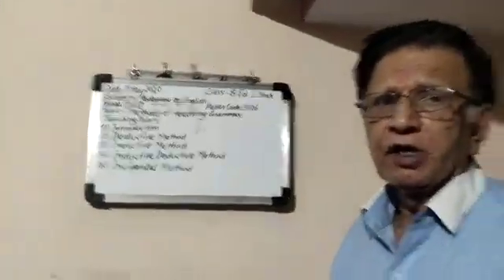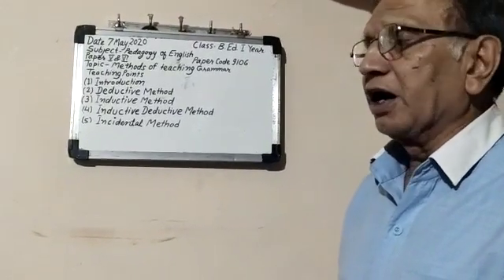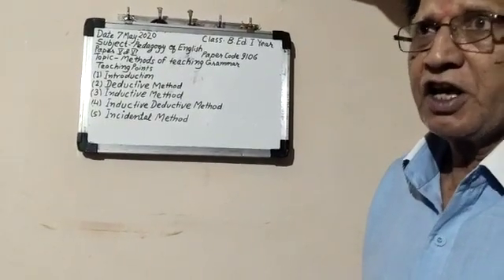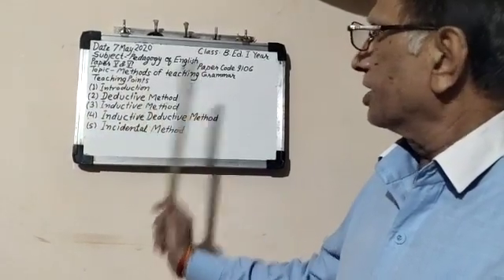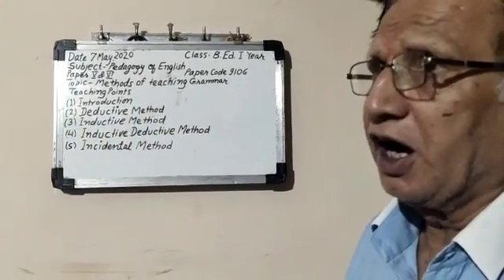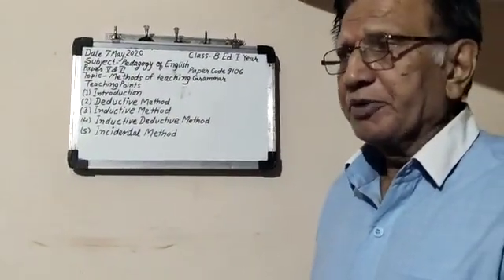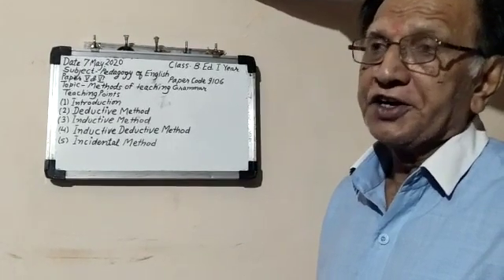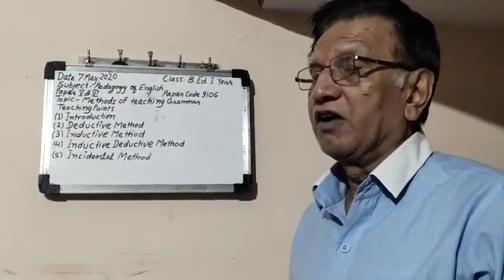Method of teaching grammar part 1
part- 1 (date 7-5-20)
PAPER CODE -9106
PAPER- V & VI
Subject- Pedagogy of English
CLASS- B.Ed. 1st year